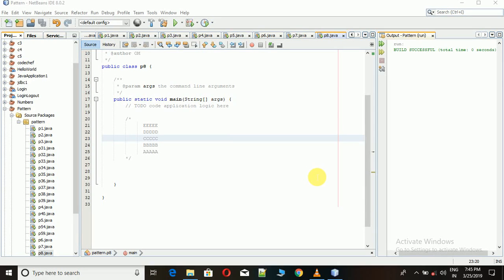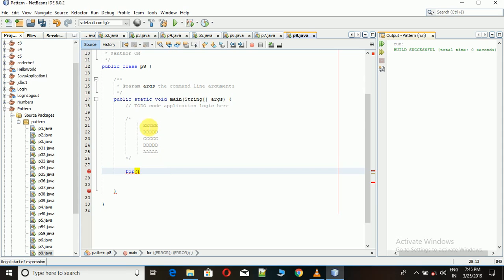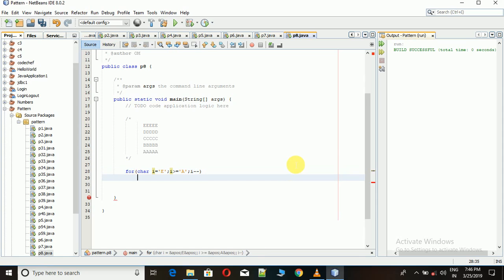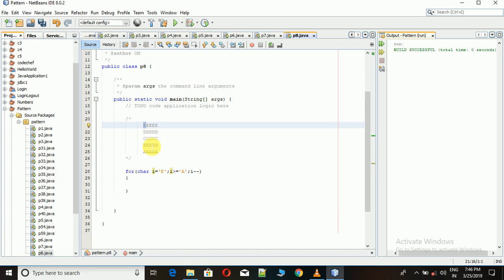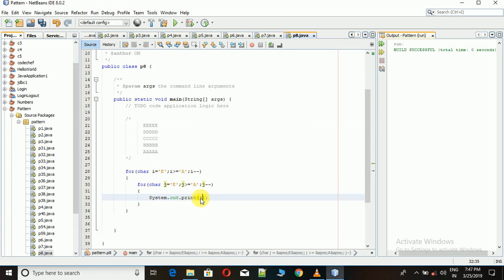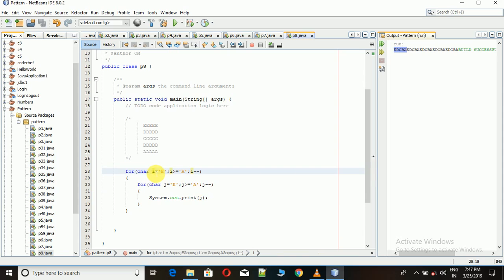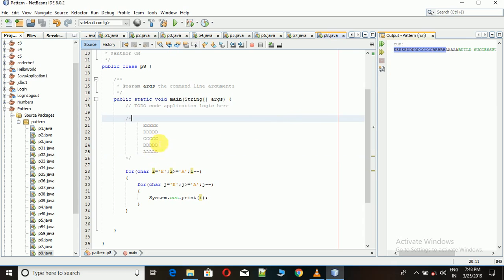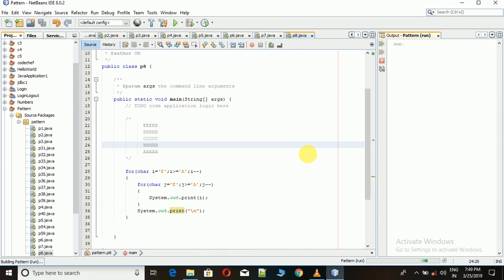Java Pattern P-8